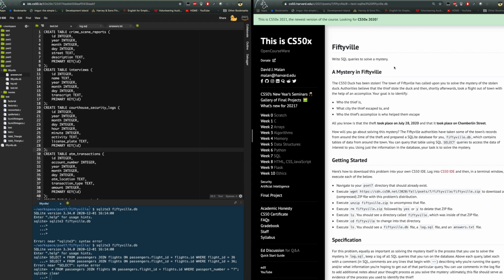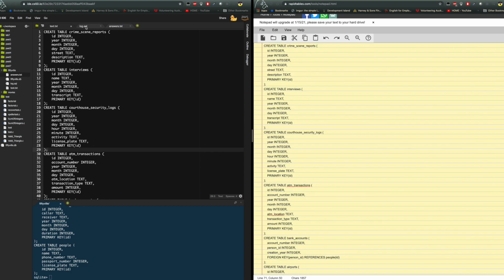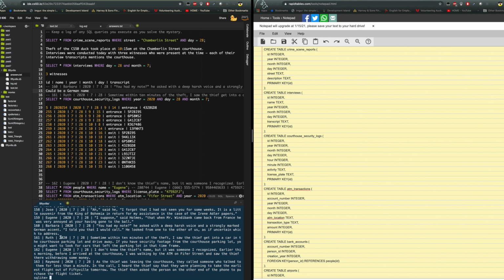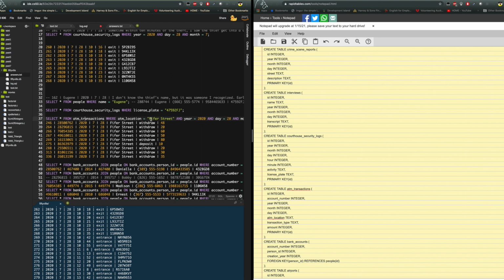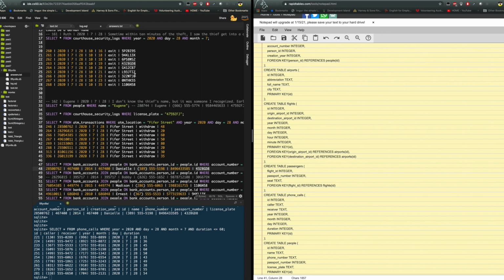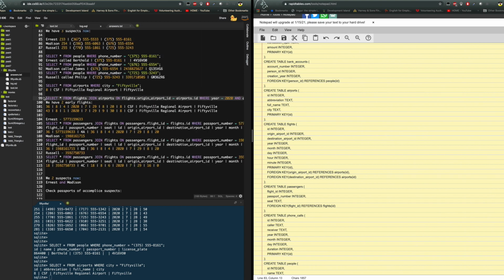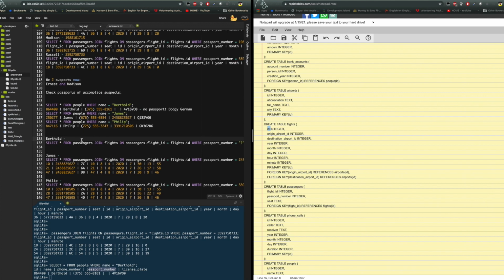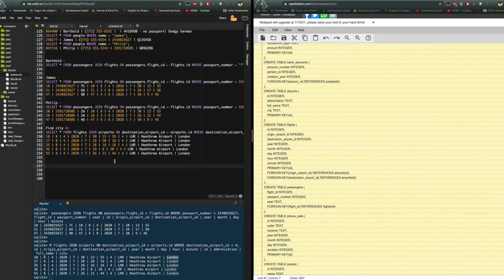CS50 - Fiftyville - pset7 2021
I am one on the CS50 students and have no prior coding experience.
It is my solution for CS50 pset7 2021 - Fiftyville.